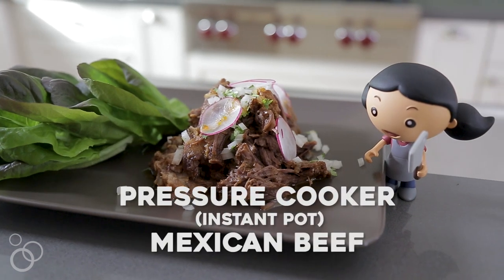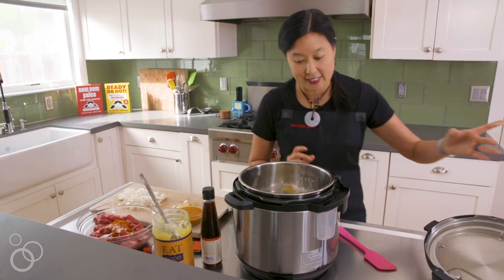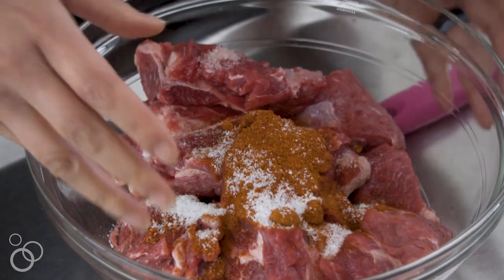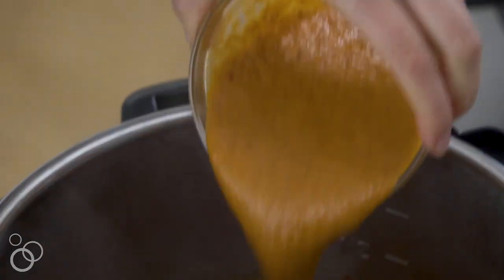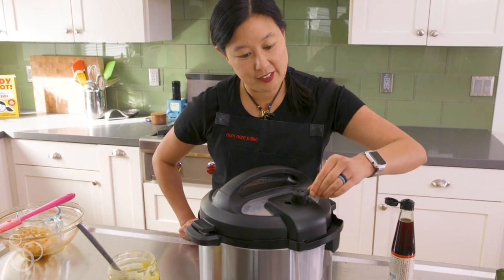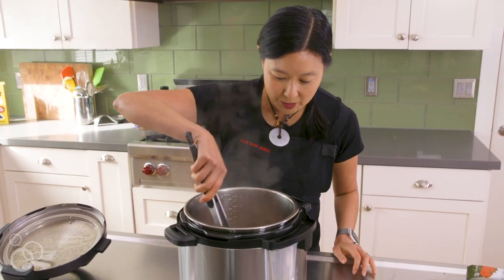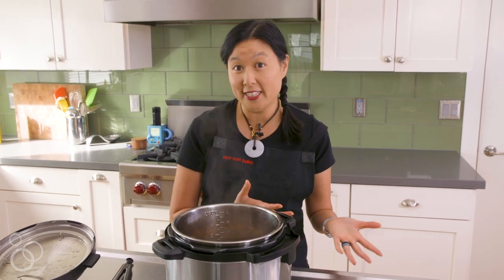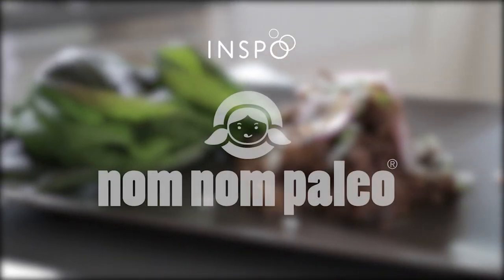Instant Pot (Pressure Cooker) Mexican Beef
This simple and delicious Mexican Beef recipe can be made quickly in your Instant Pot! It's perfect for weeknight taco suppers!

Get my New York Times best-selling cookbook, Ready or Not!, for over 150+ recipes like this!